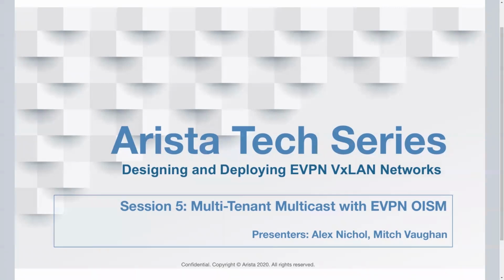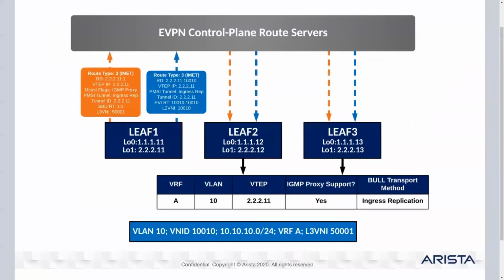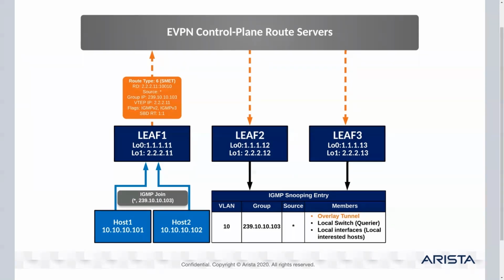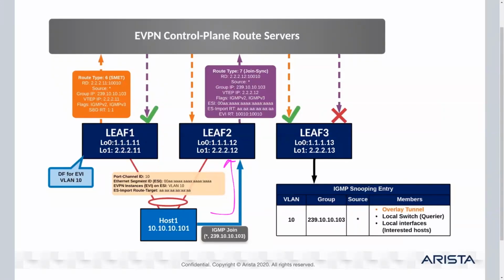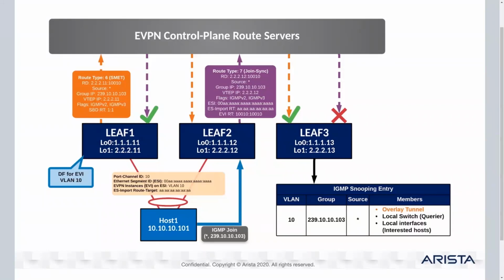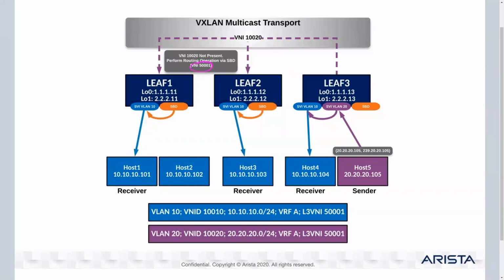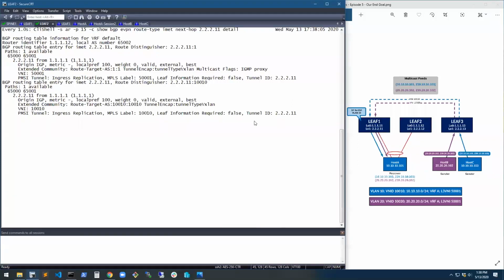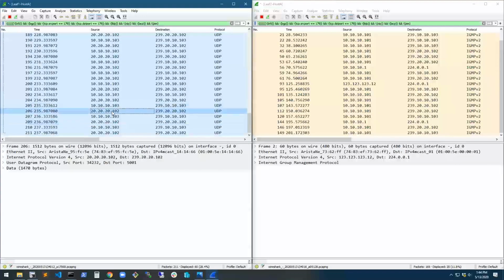5/13/20 Webinar: Arista Technology Series Designing and Deploying EVPN VxLAN Networks